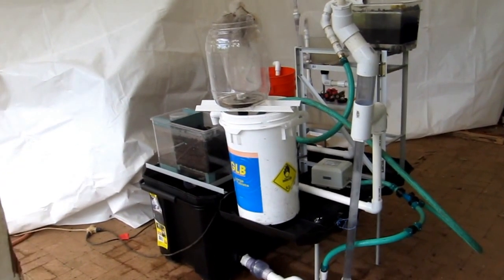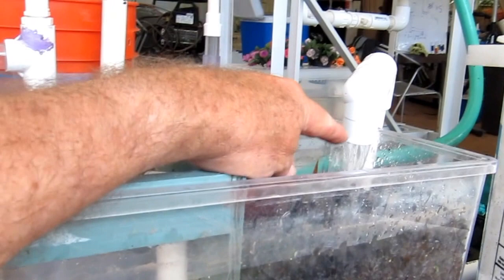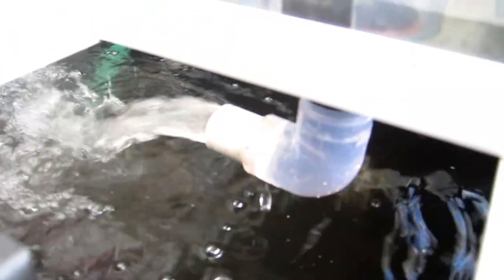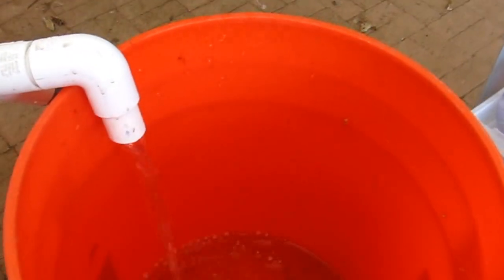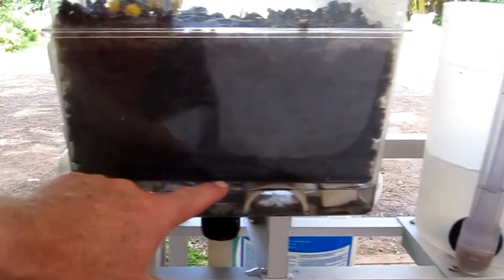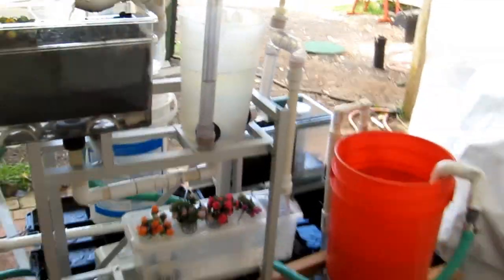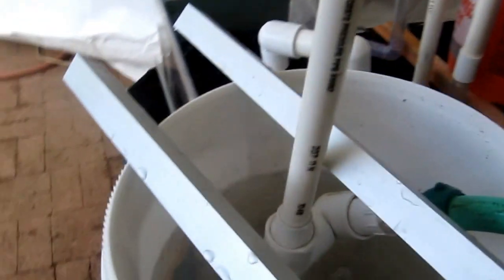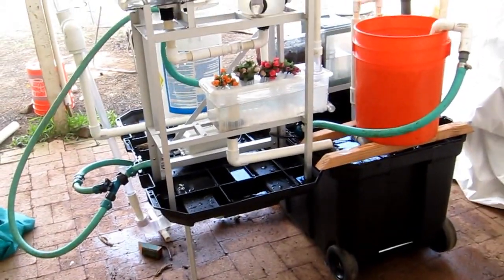Olomana Gardens demonstration of all our IMPORTANT INGREDIENTS for our Aquaponics systems.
Glenn Martinez has created a demonstration complete  unit that we utilize here at Olomana Gardens to operate our aquaponics systems. It is our portable grouped together explanatory show and tell unit. See for yourself how we use our special added features here.